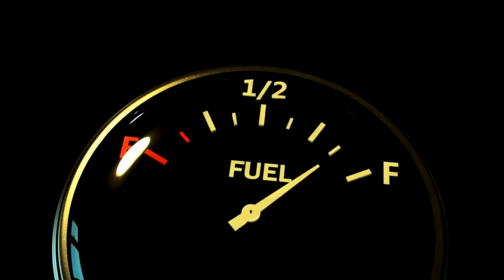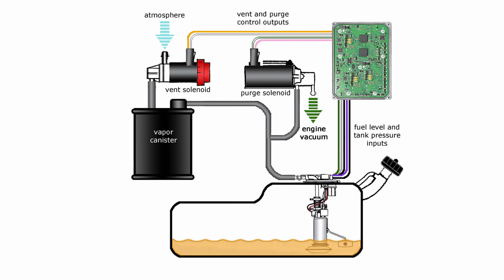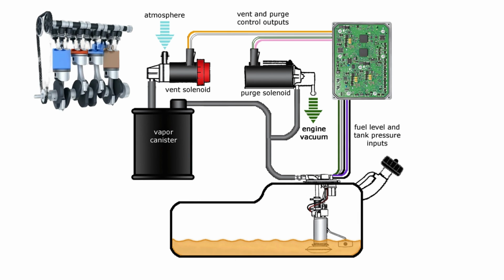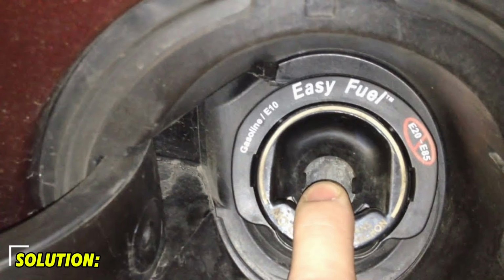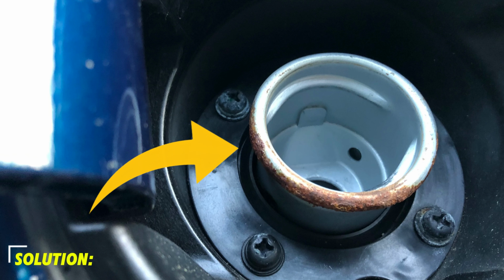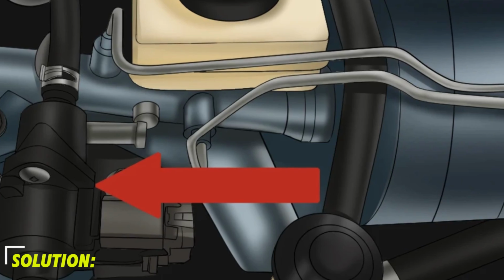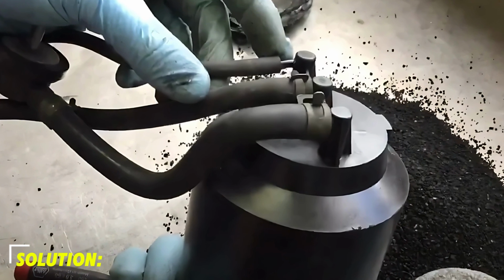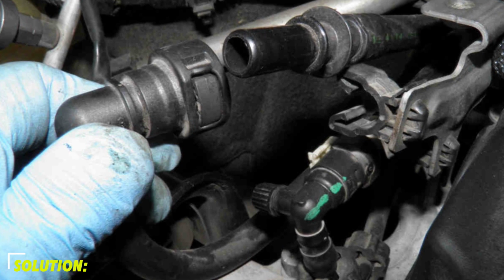P0455 CODE : EVAP system large leak FIXED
In this video, we tackle the P0455 code, which indicates a large leak in the EVAP system. 🛠️🔍

What You'll Learn:

What the P0455 code means and its common causes ⚙️
Symptoms of an EVAP system large leak 🚨
Step-by-step troubleshooting and repair guide 🛠️
Tips to prevent future EVAP system issues and maintain your vehicle's performance 🚗💨

Search terms and questions you might be thinking of related to P0455 CODE : EVAP system large leak FIXED:

EVAP System Leak Repair
P0455 Large Leak Solution
Fix P0455 EVAP Leak
EVAP System Large Leak
P0455 EVAP System
EVAP Leak Detection
DIY P0455 Repair
EVAP Canister Replacement